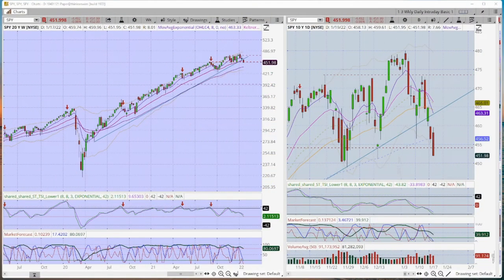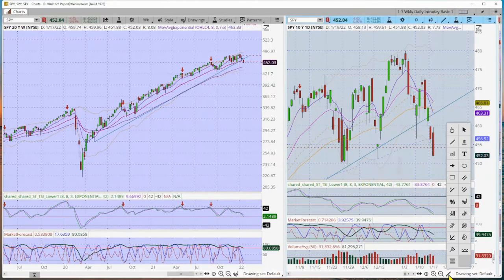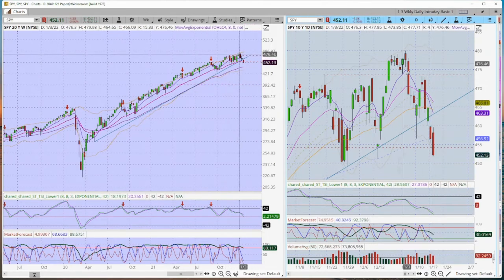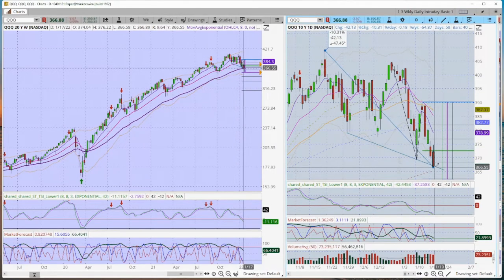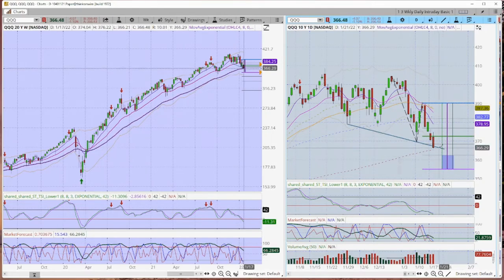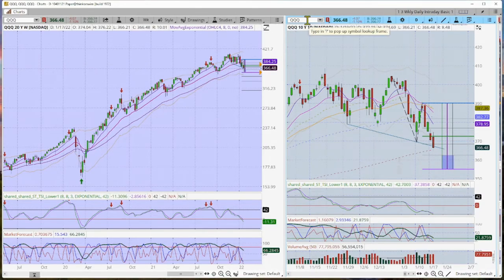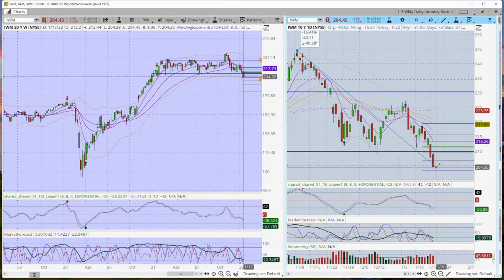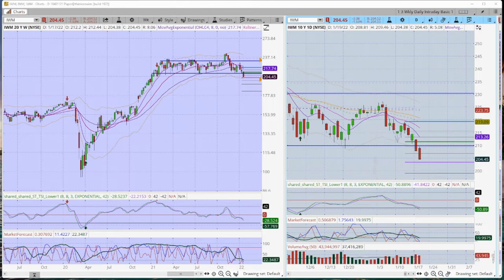3 Tips to Make You A Better Trader after the Correction - On the Radar Jan 19th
📉Don't Buy this Market Yet.  Sharpen your trading skills while you wait!📈
Absolutely no reason to rush into this market under current conditions.  Sharpen the saw with simulation trading and be ready!

Don't miss the deal on AutoPilot Trading!🔥🔥

Take a 3 Month Test Flight and save on AutoPilot Trading -

Sign up for a Free Membership and get A Video Tutorial on the Only Candlestick Patterns You'll Ever Need!

Check for Holiday Discounts on Books!  Surprise that trader on your list!

JOURNALING helps you set trading goals and track trading progress!
Get a top selling Active Trend Trading Trade Journal from Amazon we use to plan and track our trades.
📙 Active Trend Trading Journal - 8.5 x 11

📖 Active Trend Trading Journal - 6 x 9

If you avoid mistakes in the market you avoid losing money unnecessarily.  I share freely from my 30+ years in the market to help you avoid the mistakes that I've made!